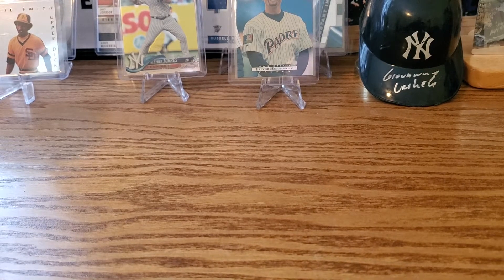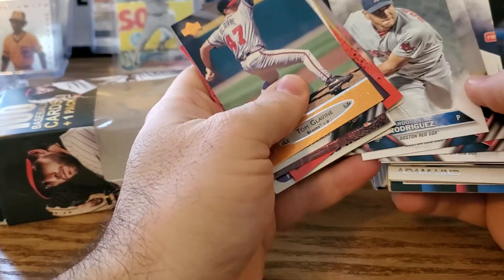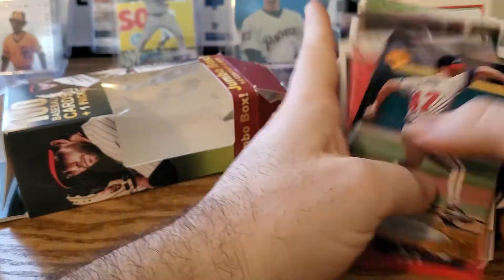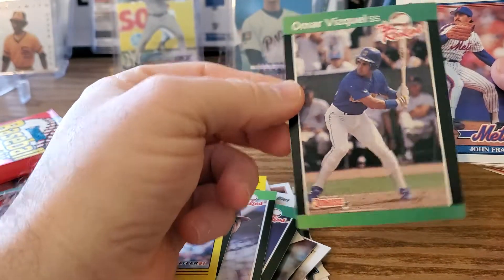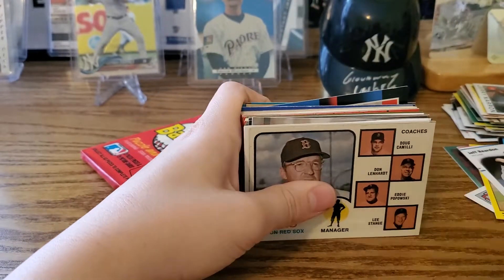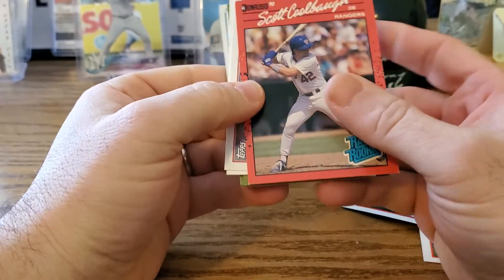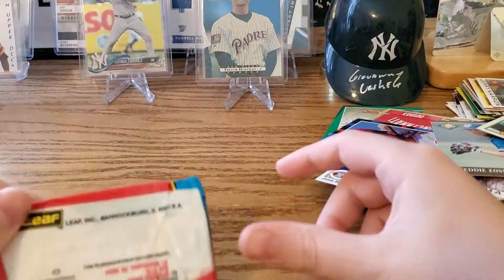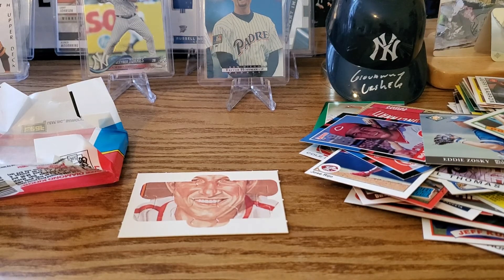Opening a box of baseball cards, by Fairfield Company. Repack jumbo box.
We open a box of baseball cards from the The Fairfield Company, and also show what we got the last time we opened one of these.  Picked this up over a year ago at Duane Reade.